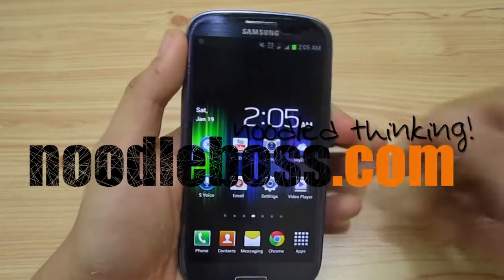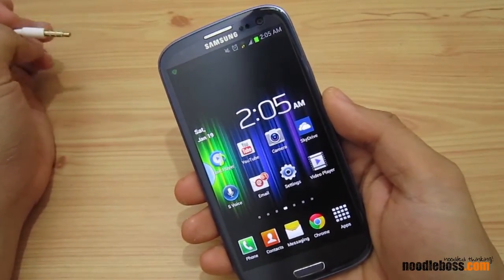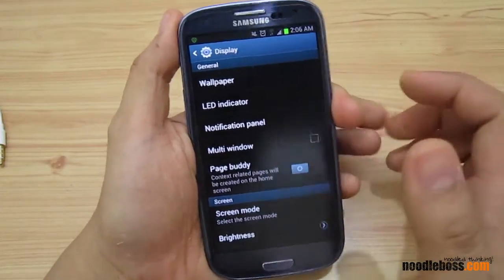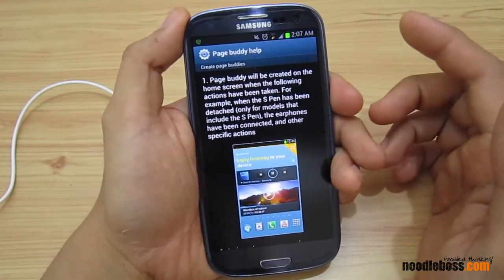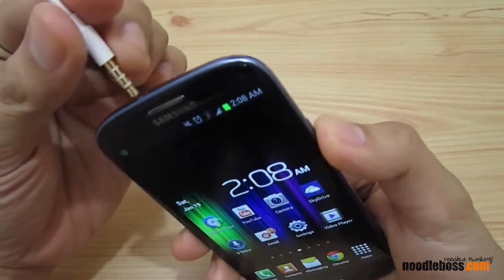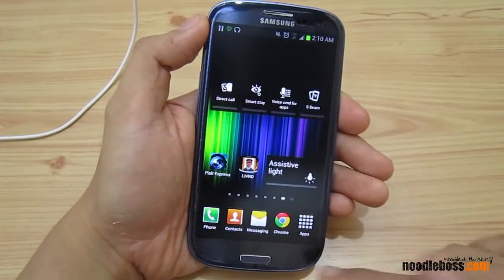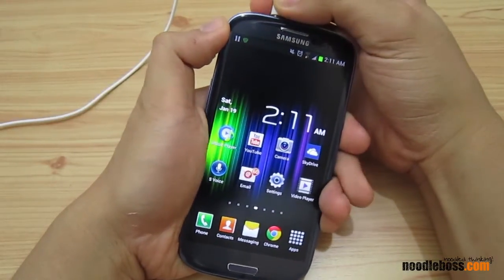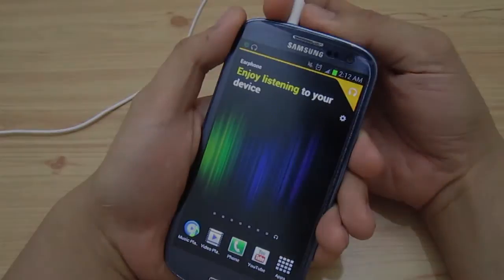Page Buddy on Samsung Galaxy S III Jelly Bean 4.1.2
Here are some new features included on the Premium Suite Upgrade 4.1.2 Jelly Bean